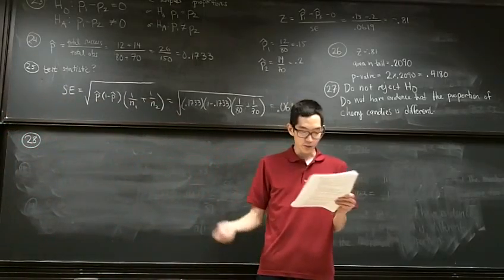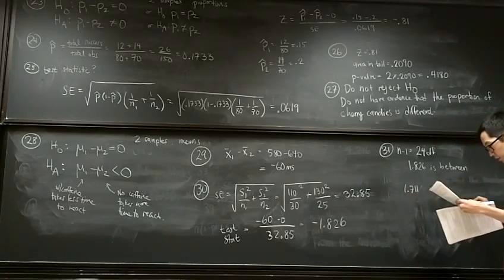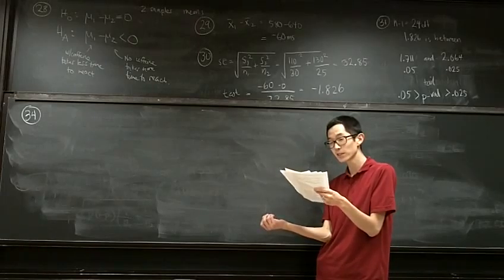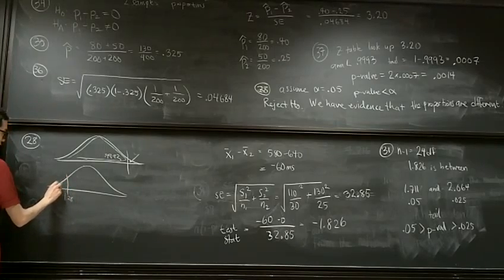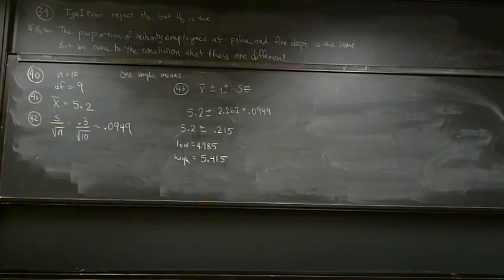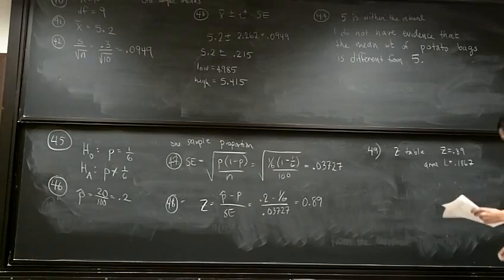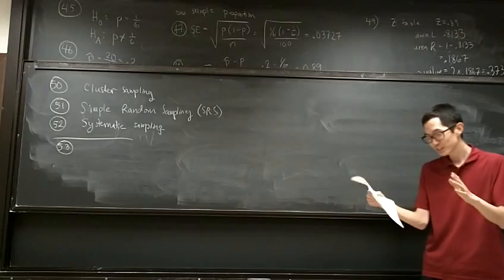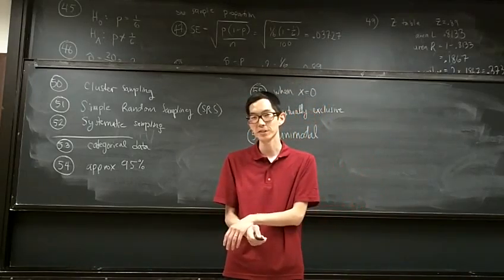Stat XL 10 Lecture June 10 2014 Part 2